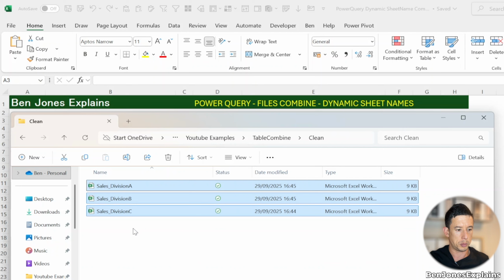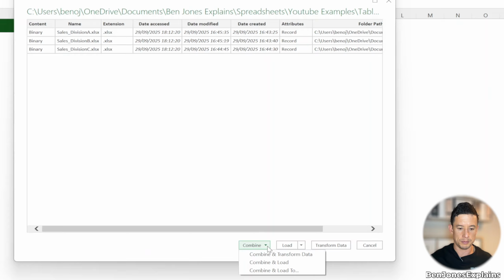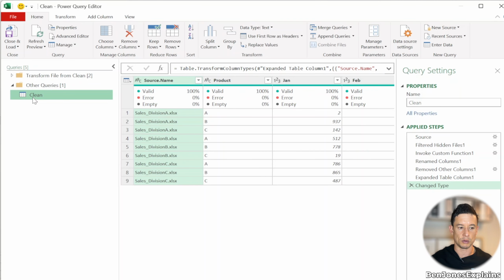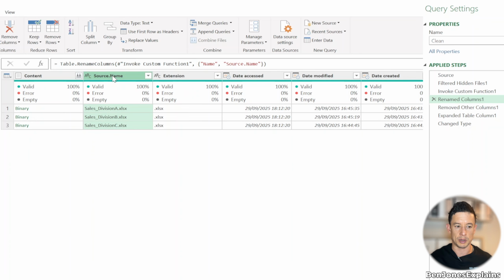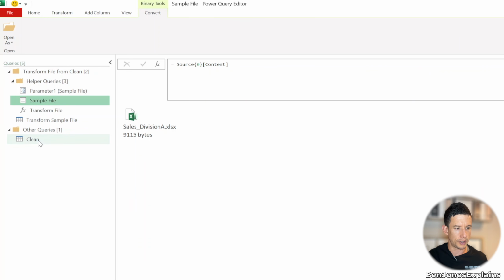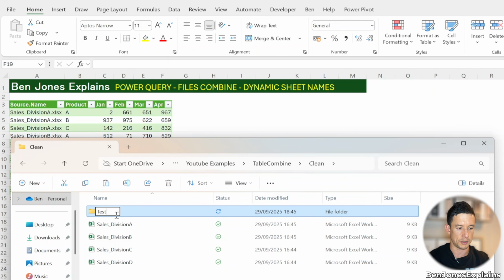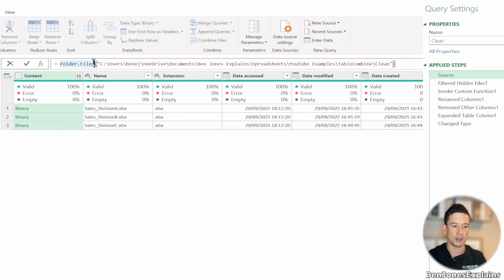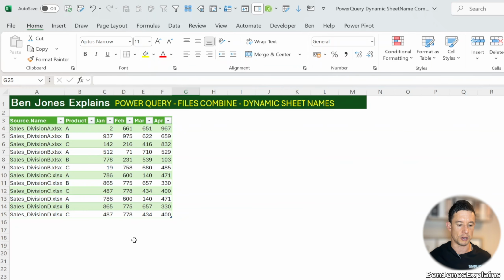Power Query: Combine Multiple Excel Files From Folder (Avoid Subfolder Issues)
Learn how to use Power Query in Excel to combine multiple files from a folder into one master dataset. In this step-by-step tutorial, we’ll use the Get Data From Folder feature to consolidate workbooks automatically — no manual copy-pasting needed.

You’ll also discover a bonus tip: the difference between Folder.Files and Folder.Contents. This small change makes a big impact, helping you avoid pulling in extra files from subfolders that can clutter or break your results.

By the end of this video, you’ll be able to:
Combine Excel files from a folder in Power Query
Understand how Power Query’s helper queries work
Use Folder.Contents to keep your data clean and accurate

📁 File
Coming Soon